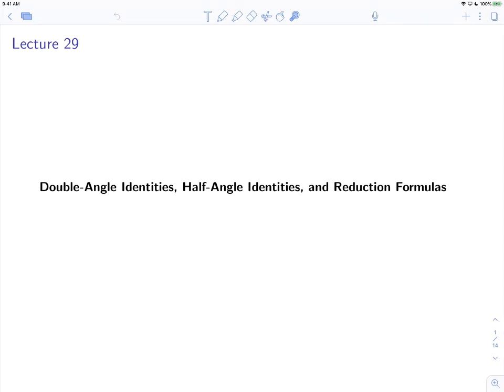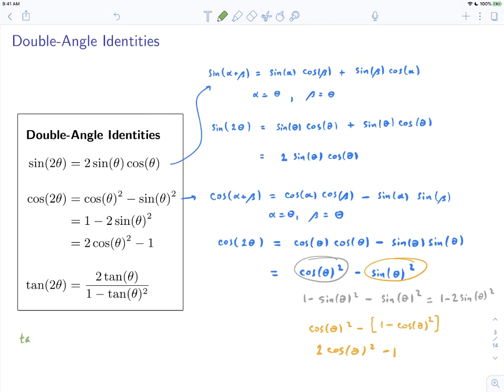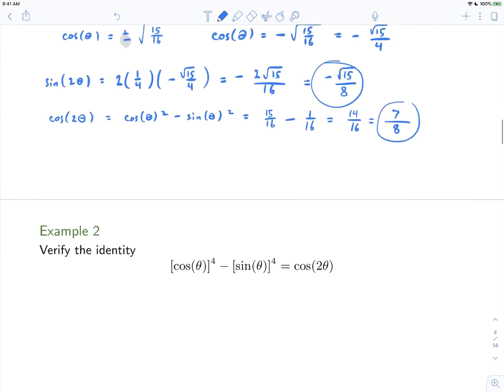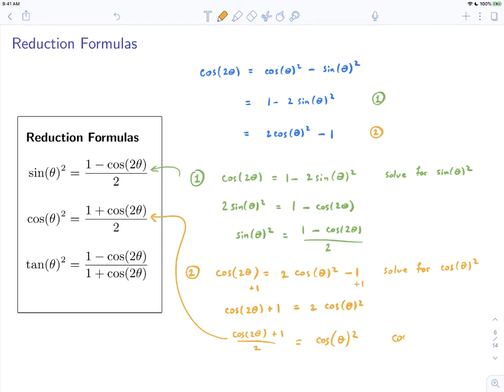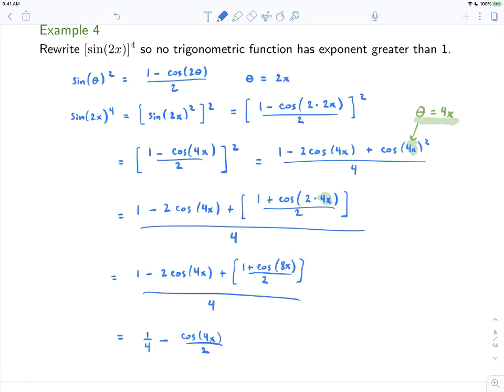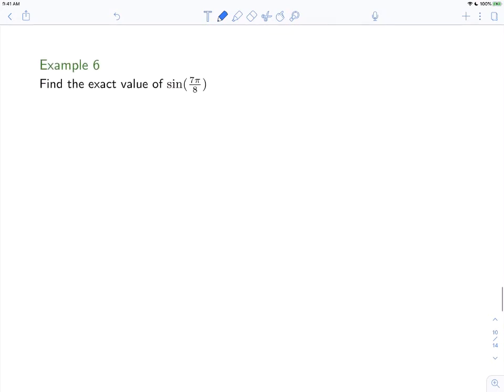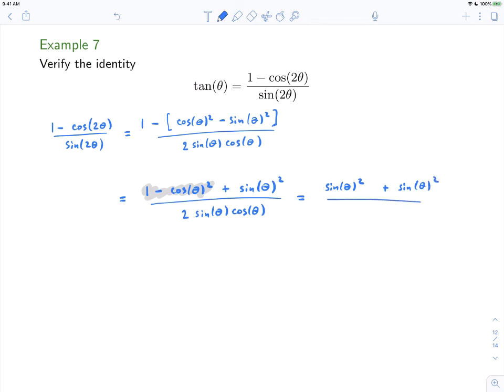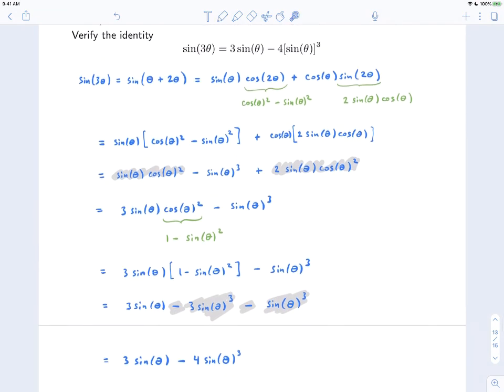Precalculus Lecture 29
Precalculus: Lecture 29 — Double Angle Identities, Half Angle Identities, and Reduction Formulas

This lecture corresponds to "Section 7.3. Double-Angle, Half-Angle, and Reduction Formulas" in Precalculus by OpenStax.